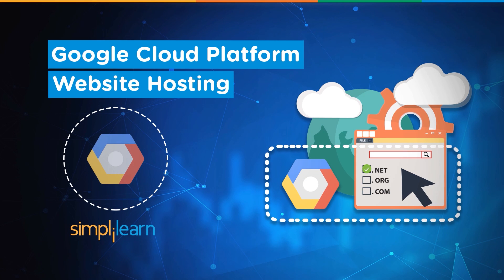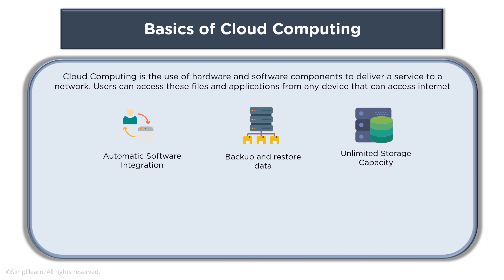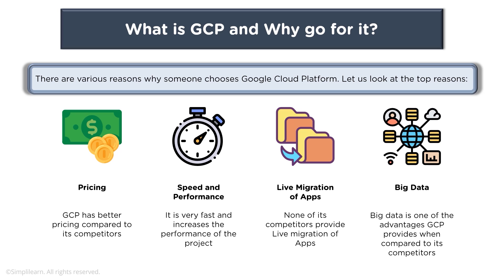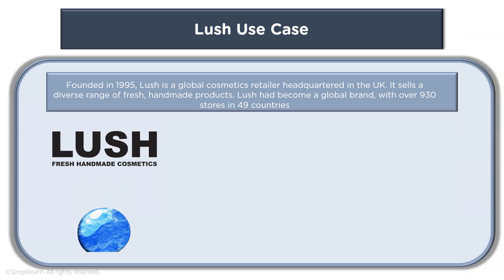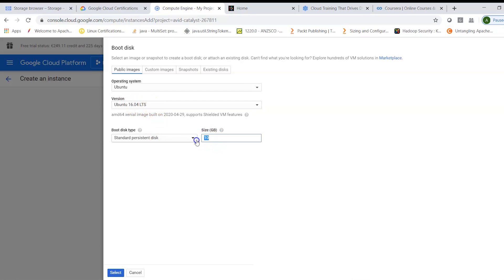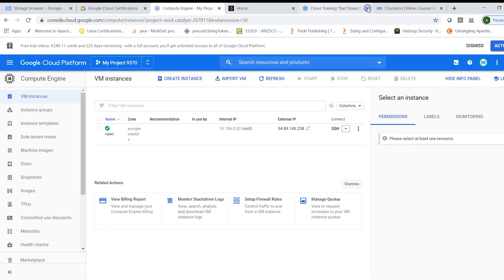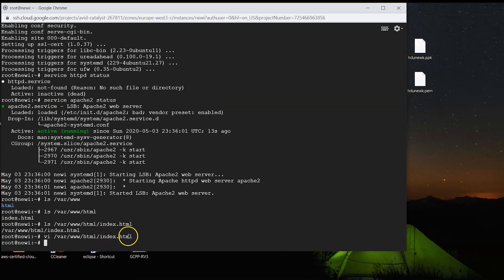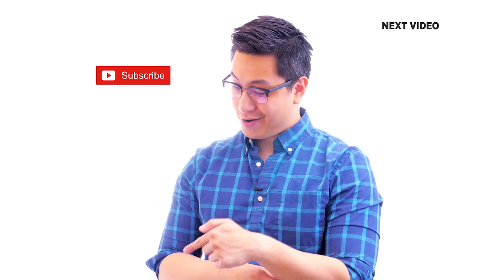Google Cloud Platform Website Hosting | How To Host Website On Google Cloud | Simplilearn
️🔥Cloud Computing and DevOps Certification Program, delivered by Simplilearn in collaboration with Purdue University

The Google Cloud Platform Website Hosting Video video will cover the entire website hosting concepts of Google Cloud Platform. Google Cloud has the feature of hosting a secure and reliable website easily. There are three types of web hosting in Google Cloud Platform, they are - WordPress, Lamp Stack and Building your own static website. In this video we will be looking into an introduction of Google Cloud Web Hosting, basics of Cloud Computing, different Web Hosting service providers and  what is GCP and why go for it. Then we will look into the different types of web hosting in GCP, followed by a use case on Lush. Finally we will look into a demo, where we host a website using LampStack

In this video we will be covering the following topics:
1. Introduction to Google Cloud Web Hosting
2. Basics of Cloud Computing
3. Web Hosting Service Providers
4. What is GCP and Why go for it?
5. Different types of Web Hosting
6. Lush Use Case
7. Hands-on Google Cloud Platform Web Hosting

YHq8SWAkzG8&utm_medium=Description&utm_source=youtube